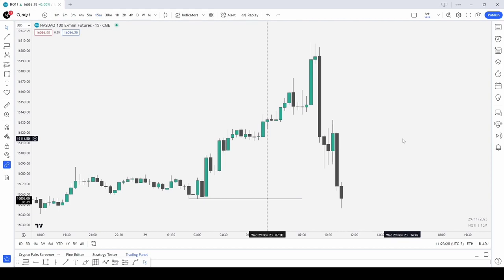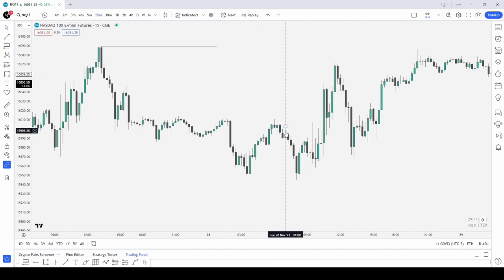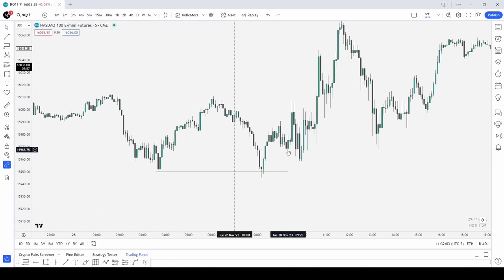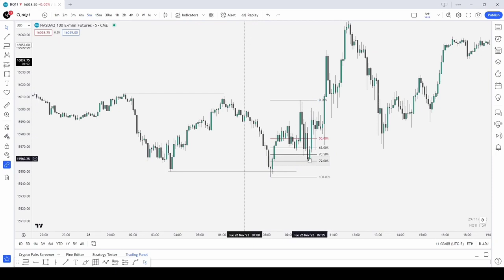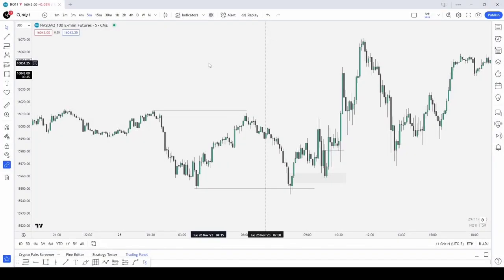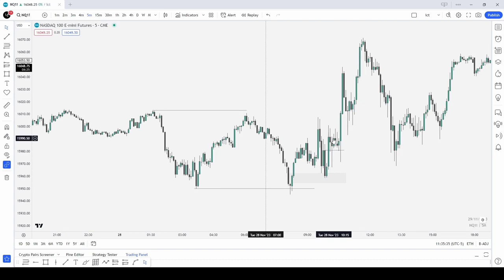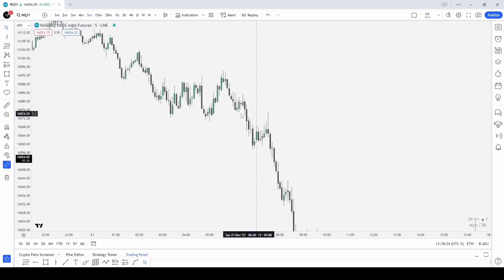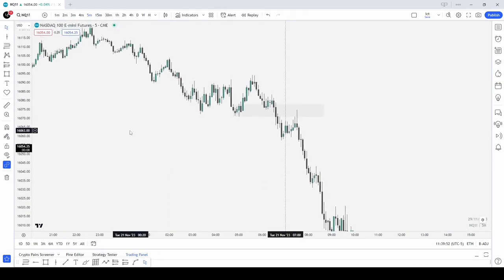ICT's NEW Judas Swing Explained | ICT Concepts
In this video we are going over the 7am judas swing for
indices which many people have not heard of. We'll be
covering what we expect to see and how to actually